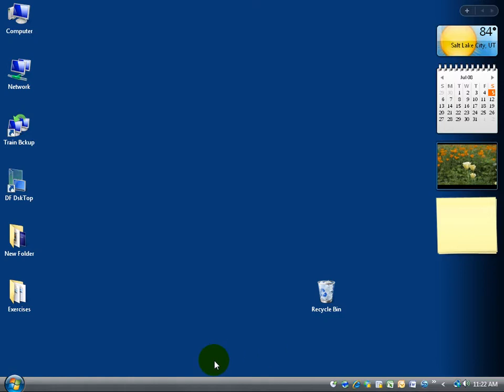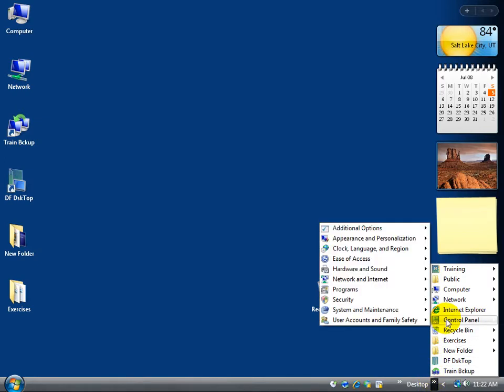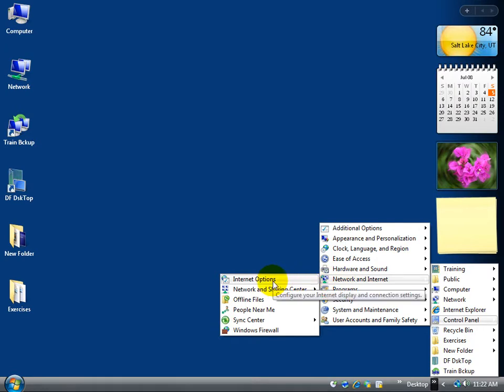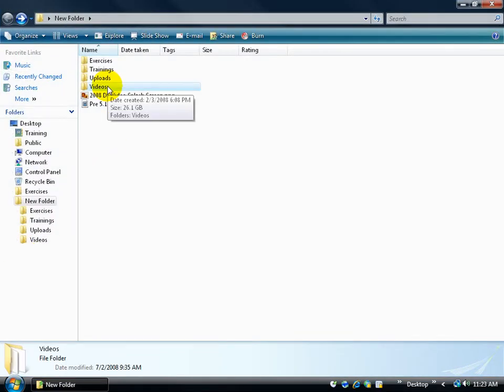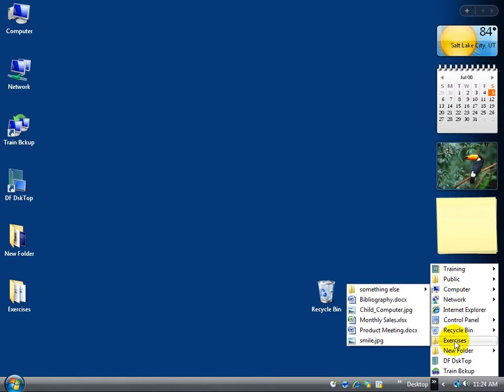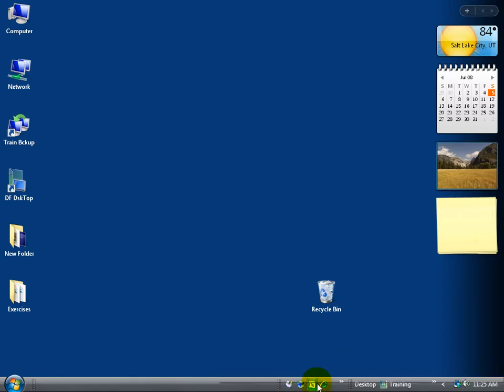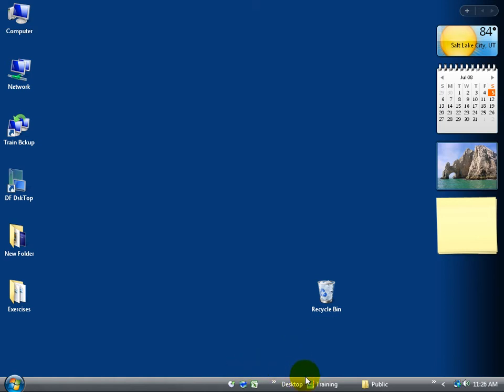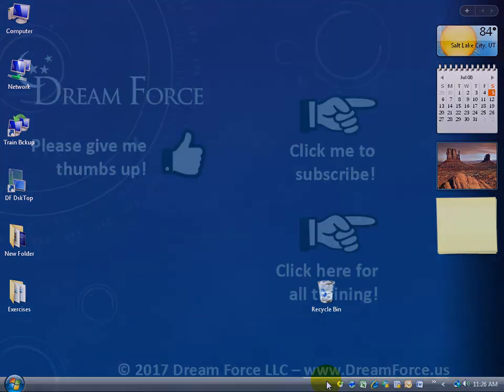Windows Vista: Desktop Toolbar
Windows Vista tutorial on the Desktop Toolbar that allows you to add folders from your desktop to the Toolbar for easy access to other folders as you'll learn in this Windows Vista training video.